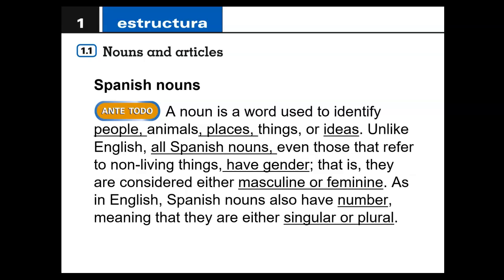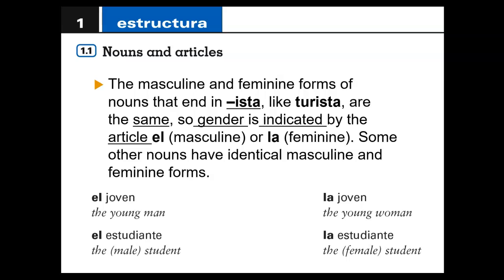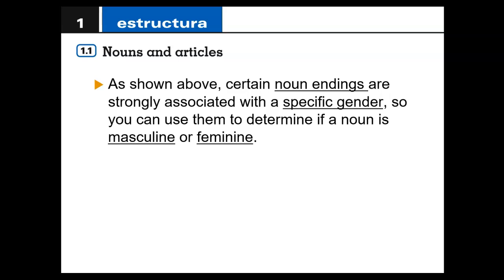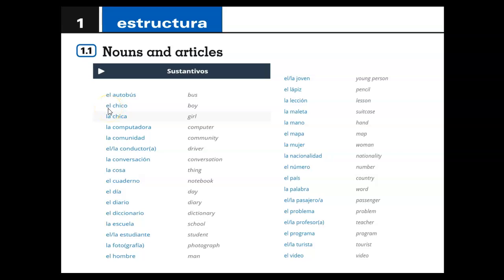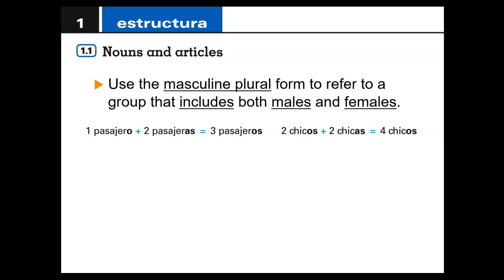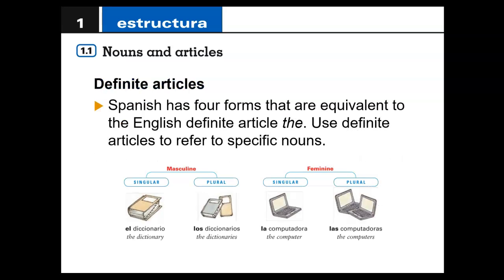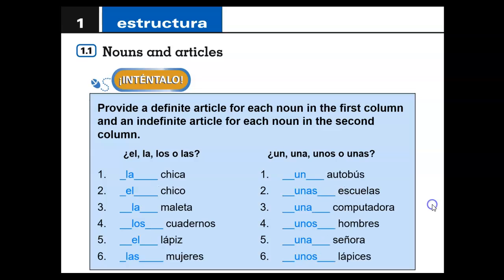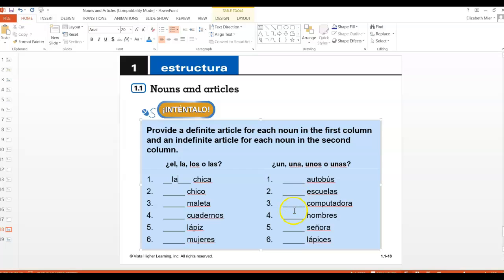Nouns and Articles